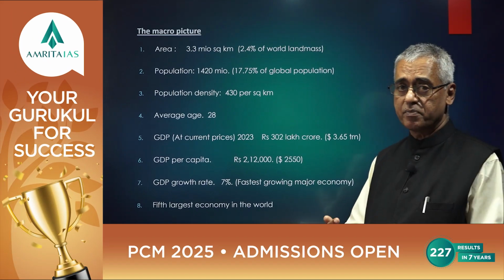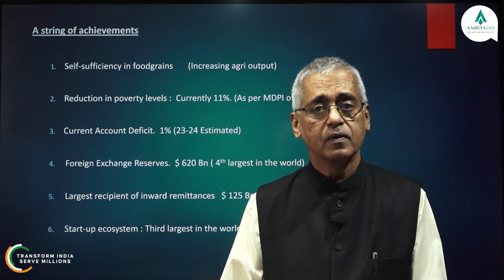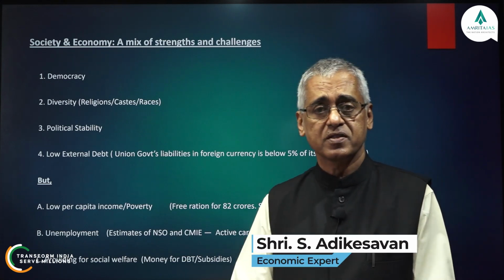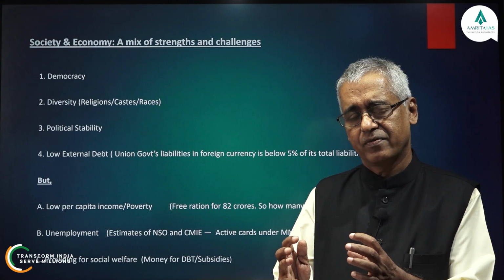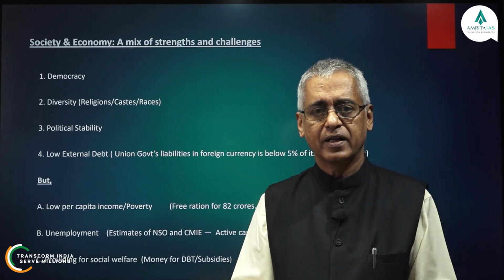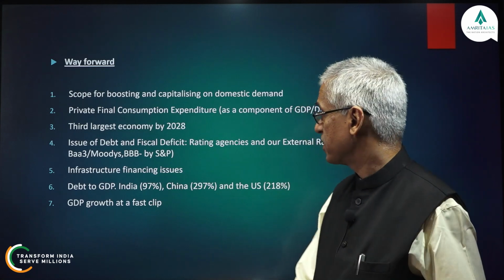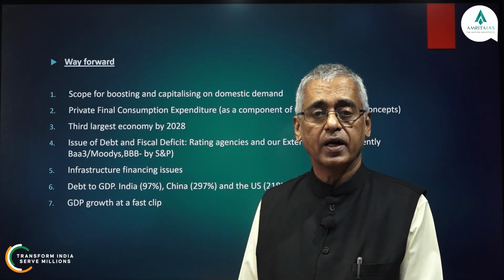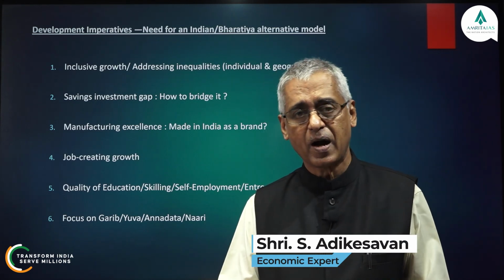India - A Growth Story | S Adikesavan , Former CGM SBI | Amrita IAS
🔍 Explore the intricacies of India's  economic landscape and its impact on the broader Indian economy with S. Adikesavan, Chief General Manager of the State Bank of India (SBI). In this insightful session hosted by Amrita IAS, Mr. Adikesavan shares his wealth of knowledge and experience in a comprehensive discussion on the economic dynamics of India.